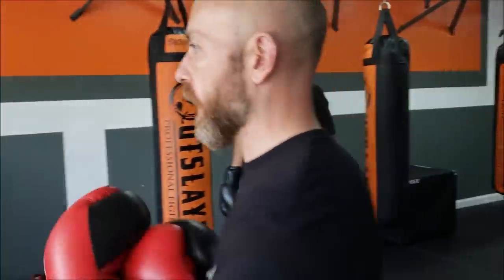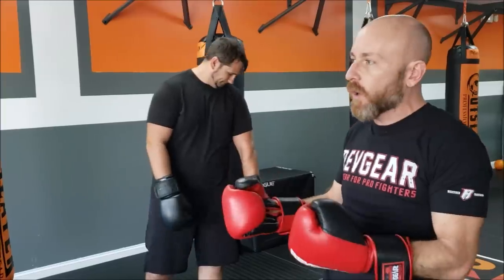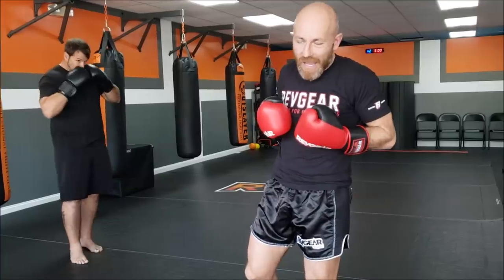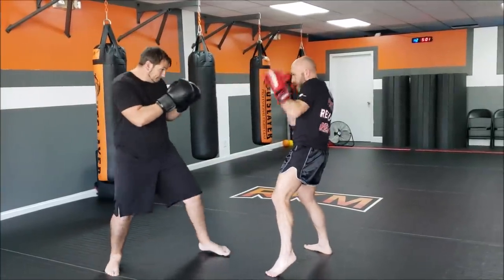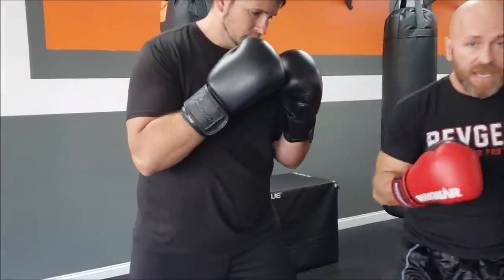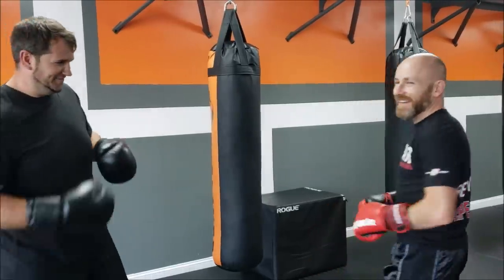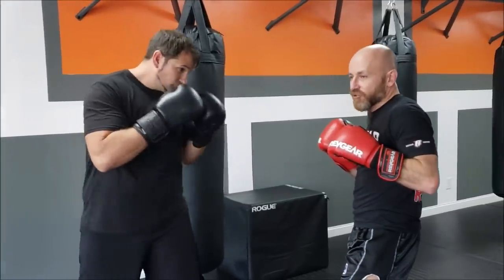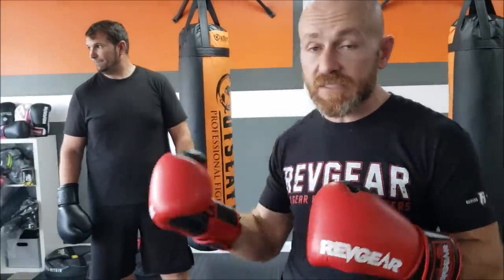Stop Getting Jabbed by Taller Opponents | 5 Tips for Shorter Fighters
Probably one of the questions I get asked the most is how to defeat larger opponents... and I probably get this a lot more than others because I'm a pretty small guy and have trained with and fought some big guys.

The truth is there is no real techniques for little guys. There are no techniques to beat taller opponents. There are just techniques and the only difference if you're smaller is that you have to be better at them.

All equipment used in this video was provided courtesy of Revgear.